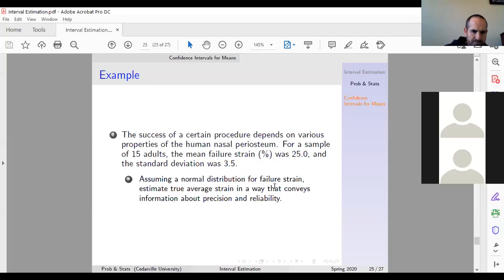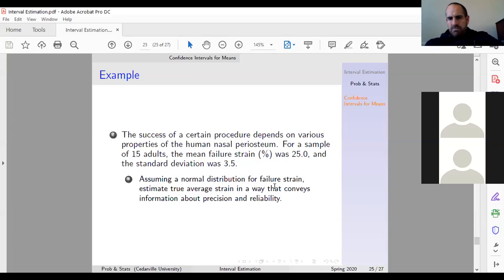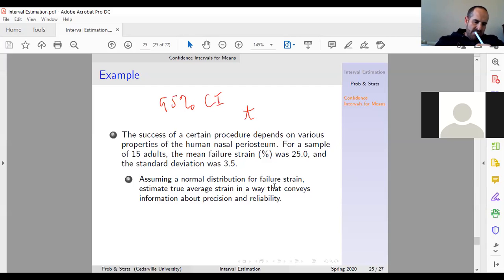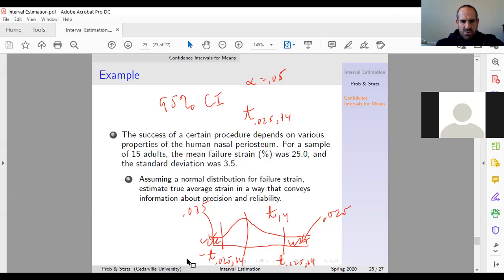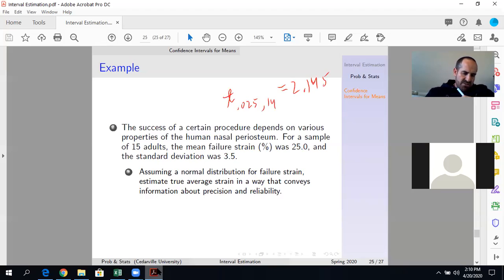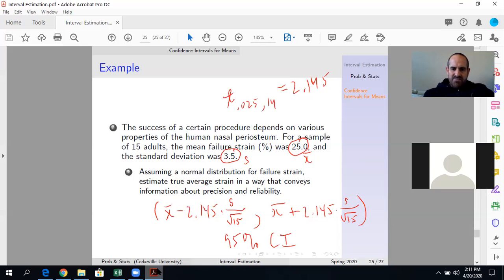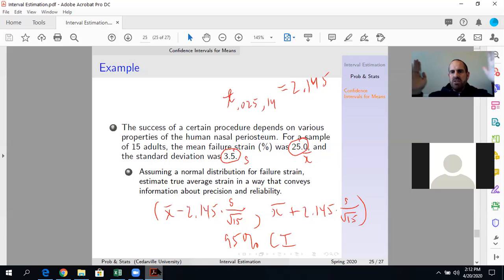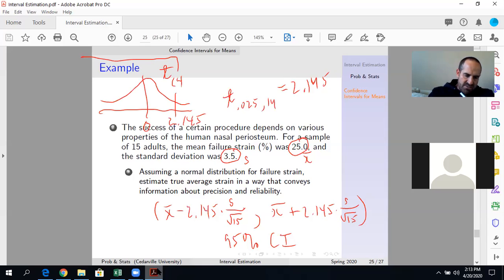4 20 2020 MATH 2520 Class Meeting